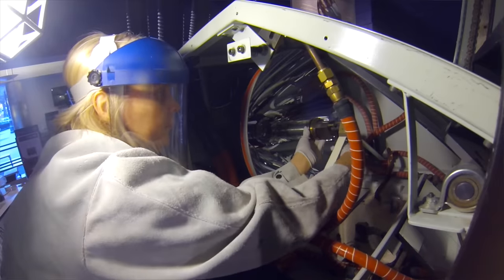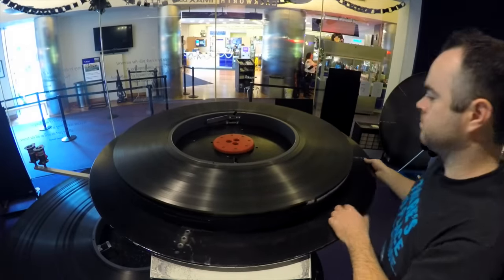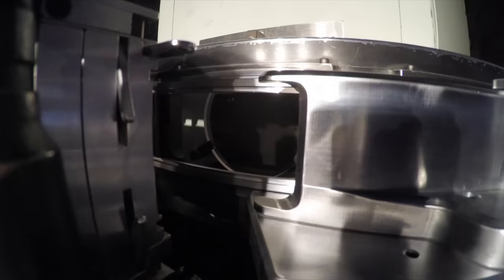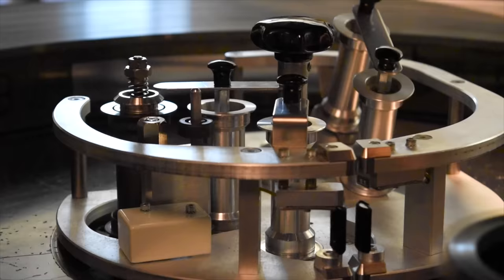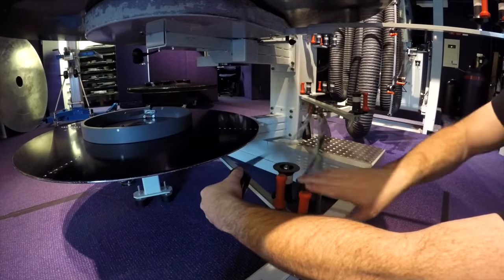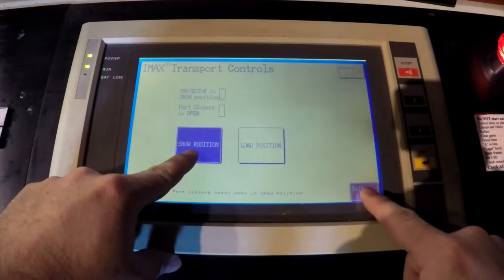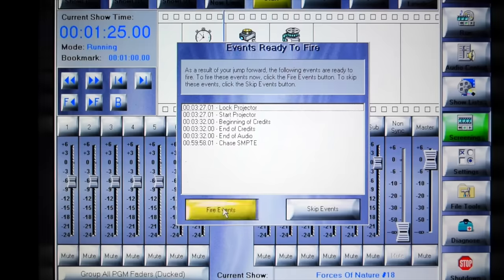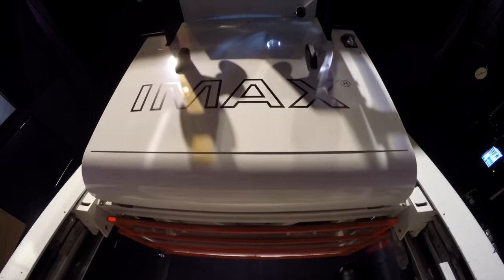The Incredible Process of How a GIANT 70mm IMAX Film is Played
Note that this video was created in 2016 and this theater has since transitioned to laser. This short film takes you deep inside an IMAX projection booth revealing the meticulous process of threading a 70mm film print through a Mini Cooper sized film projector. The resolution of 70mm film is still far greater than what 4K digital projectors can produce. IMAX has been around since the 70's and still boasts a higher quality image than today's digital. So if you're wondering why IMAX costs a little bit more, think of the projectionists! W're not just putting in a Blu Ray and pressing play...

Some of these shots were taken a year apart. I began shooting with the GoPro in December of 2014 and started to cut this together. After a couple of months I couldn't really figure out how I wanted this to flow so I put it on the shelf for a while. Towards the end of summer 2015 I picked up the Nikon D5500 and began shooting more with that. Between that and the Hero 4 I was able to get a lot of interesting shots and by early 2016 I had the final cut. Quite a long process but after working in IMAX for 9+ years I really felt like most people seeing a 70mm film were completely unaware of how this system works or what IMAX is. IMAX is an aging technology but is still superior in many ways. Please share this to spread the word and maybe we can keep IMAX alive for a few more decades.

Shot on location at the IMAX Dome Theater in San Jose, CA.

Filmed with Nikon D5500 and GoPro Hero 4 Black.

Created by John Ruddock.